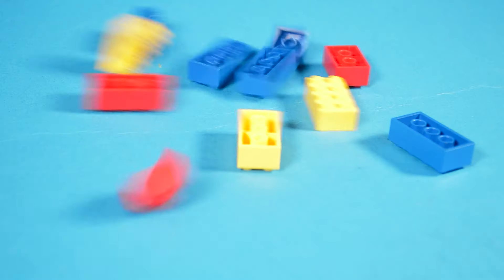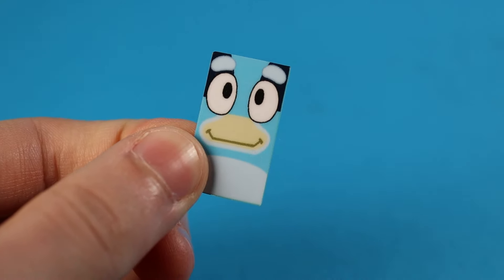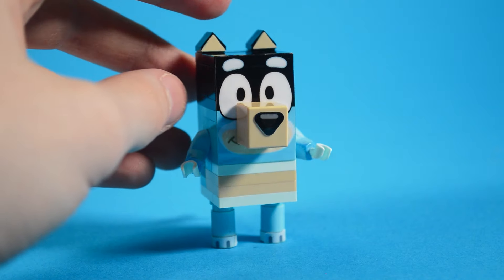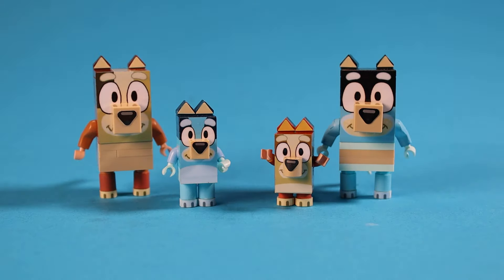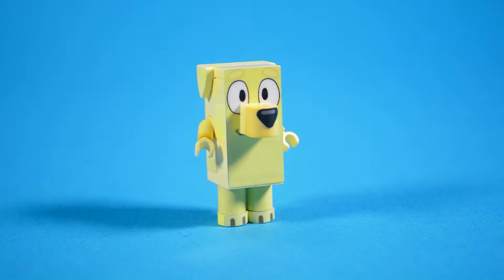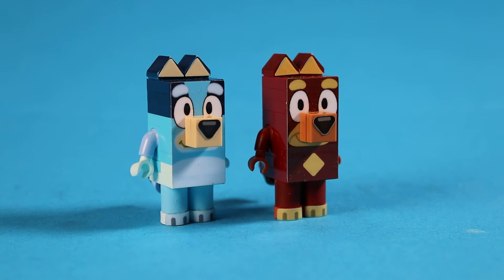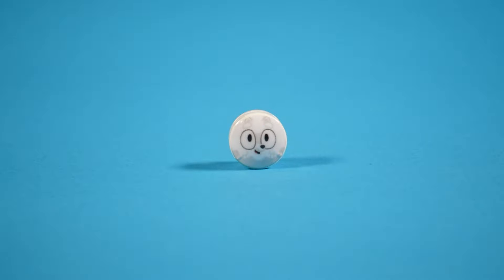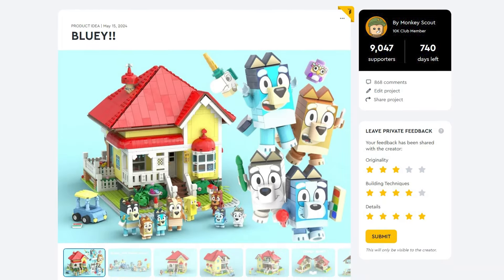I Made LEGO Bluey Minifigures…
These custom figures only use real LEGO elements aside from paint and stickers. I know the stickers go over multiple parts. This is just my way of making custom minifigures without the use of non-authentic pieces.